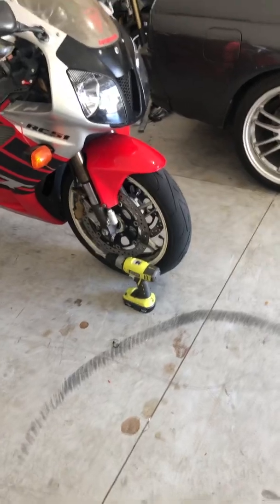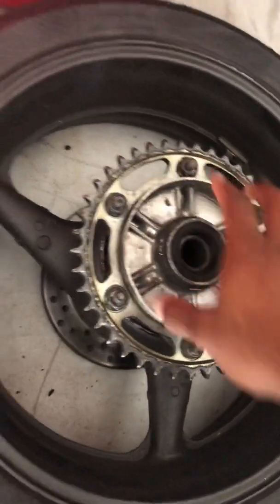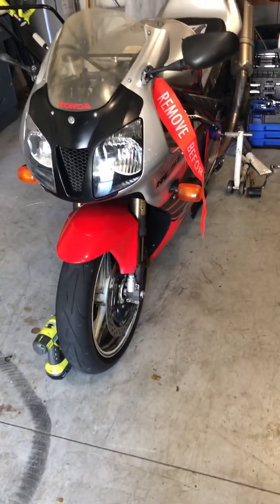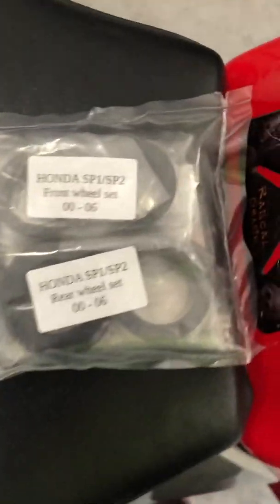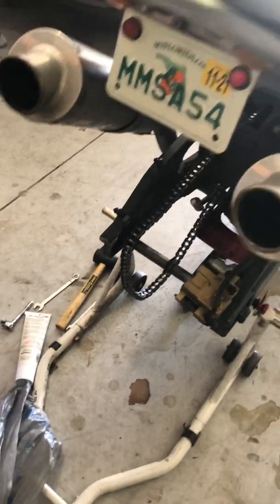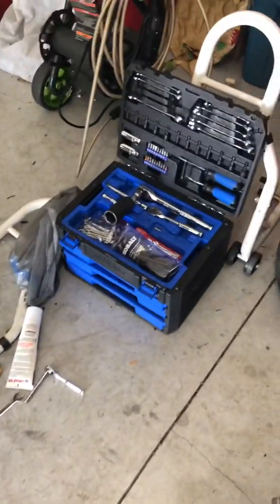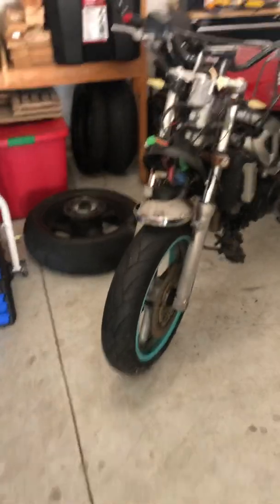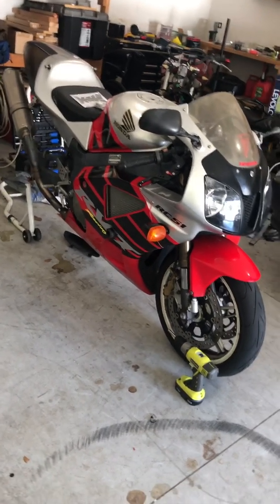Rc51 update, things to come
Wanted to give you an update on the RC51 and things to come for it I’m the near future.